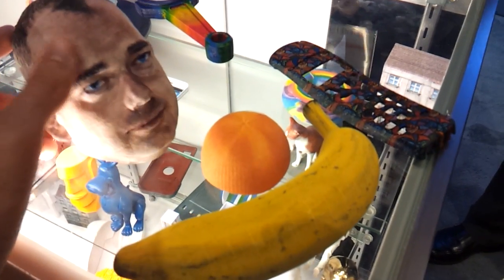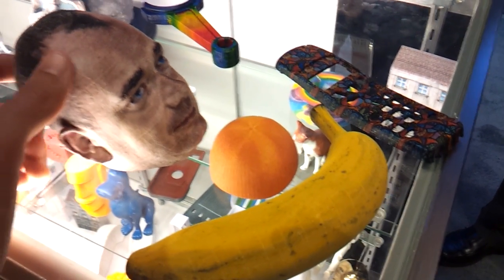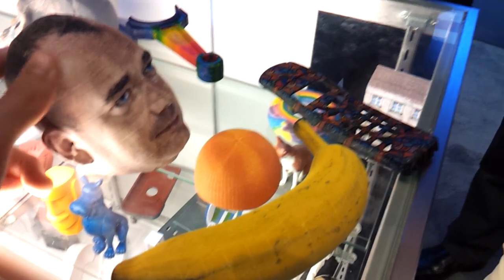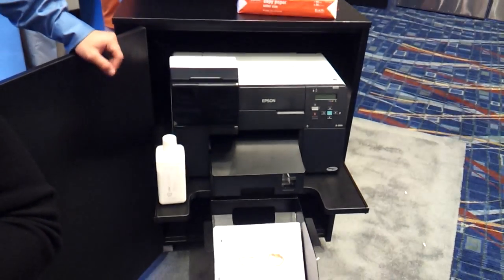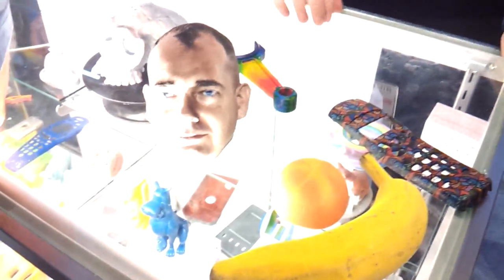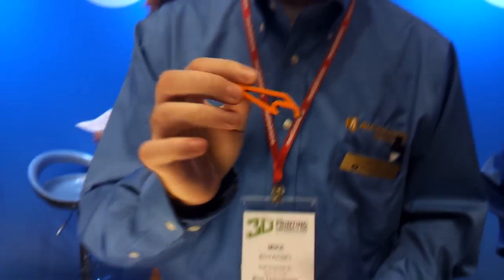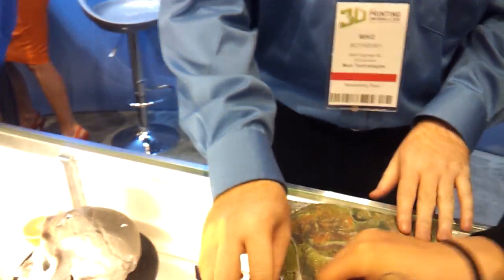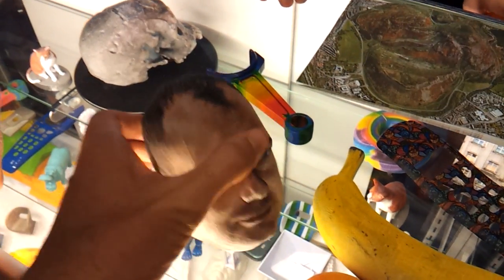Full color 3D printer by MCor Technologies uses copier paper! (from Chicago 3D Printer Expo)